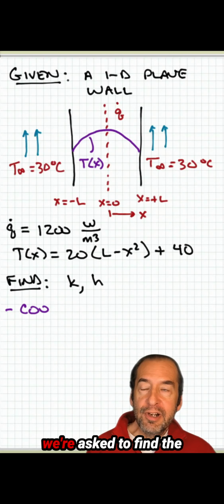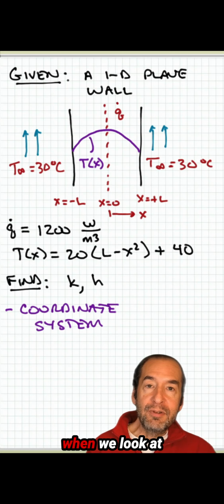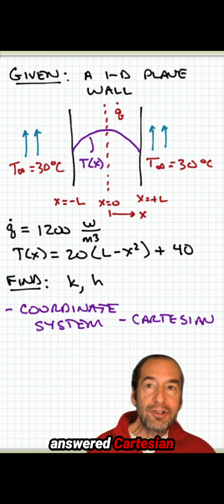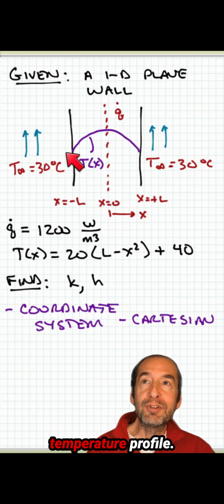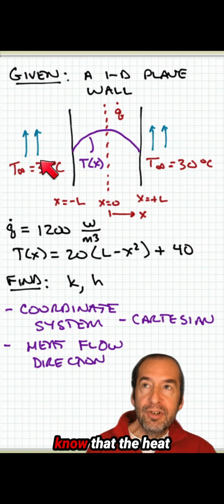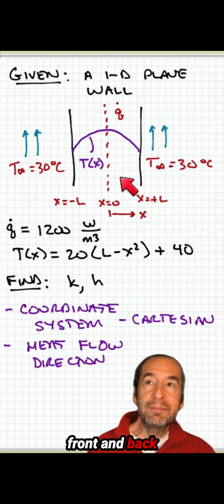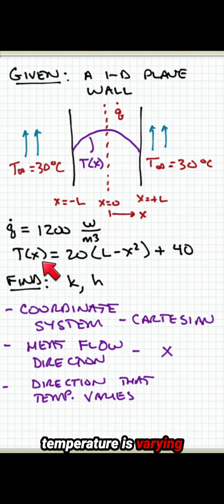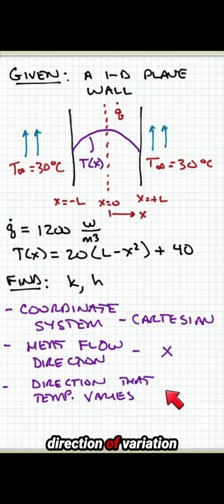Heat transfer homework problem walkthrough - Bergman 8e 2.26 part 2/4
These walkthroughs are designed to guide you through the solution procedure for problems from the textbook "Fundamentals of Heat and Mass Transfer" by Bergman, Lavine, Incropera, and DeWitt.

In this episode, we dive into the concept of internal heat generation within a plane wall, using the example of a video wall. We'll explore how the heat generated by the backlight and internal circuitry dissipates through the front and back surfaces, leading to a distinct temperature profile. By examining a cross-sectional view, we'll understand why the center of the screen experiences the highest temperature. We'll also discuss the importance of the coordinate system, where x=0 represents the center and contributes to the maximum temperature observed there. Join me as we break down the math and physics behind this common engineering problem!